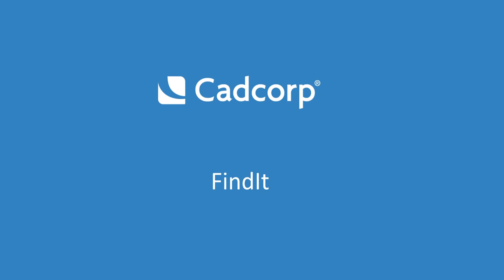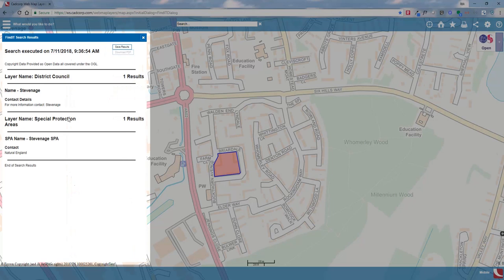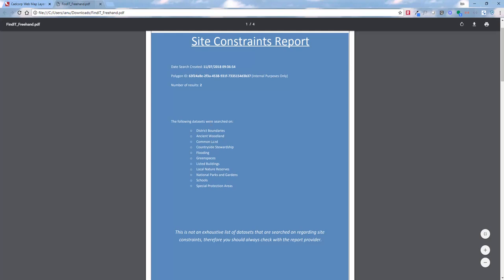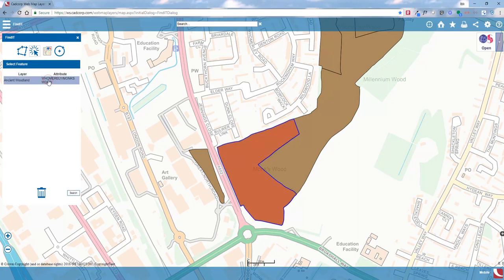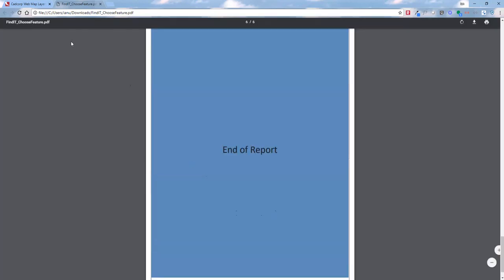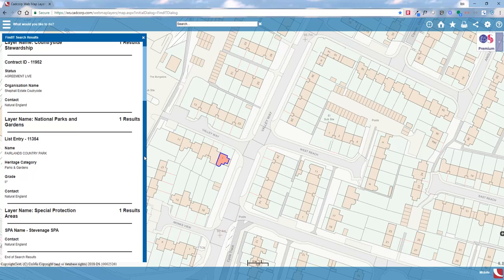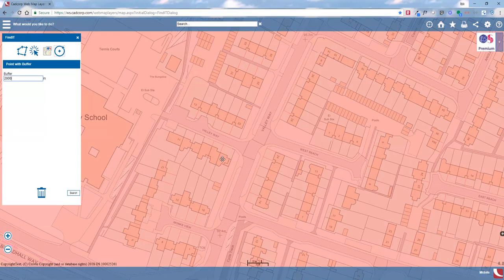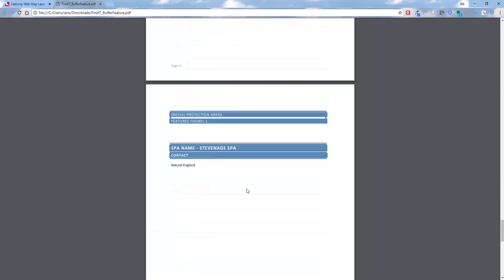FindIT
A versatile planning constraints tool